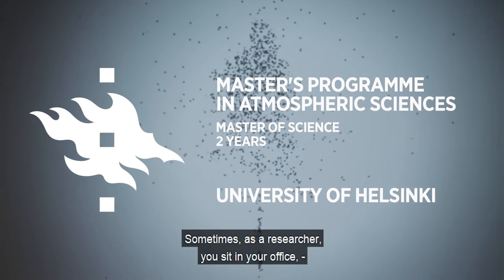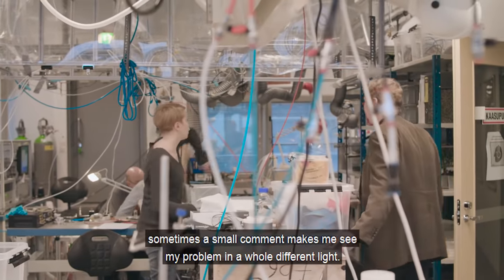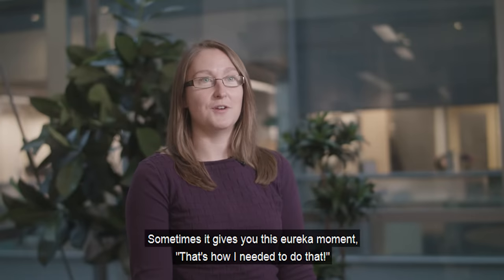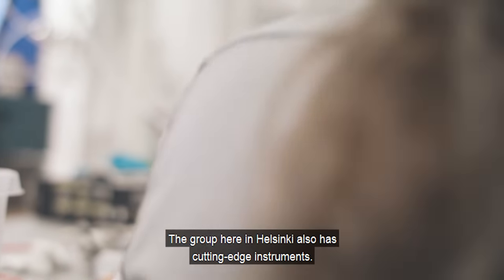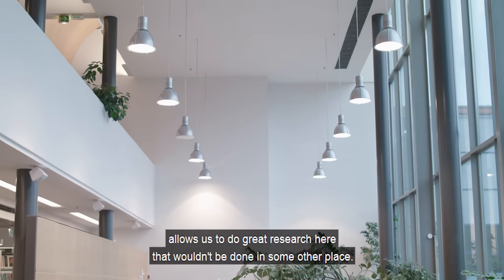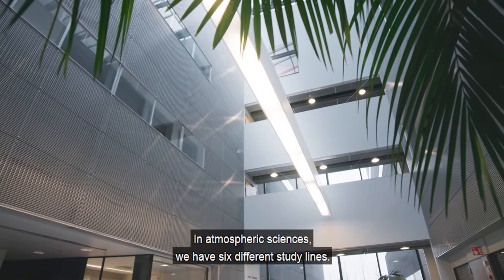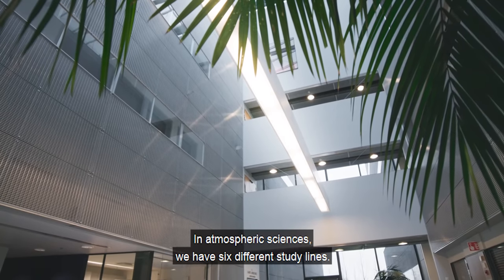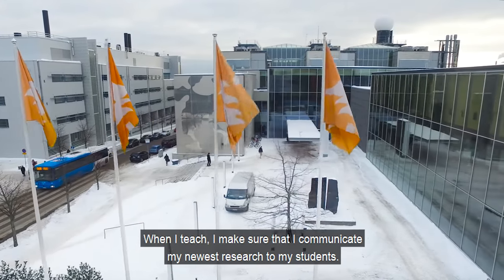Master's Programme in Atmospheric Sciences | University of Helsinki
Society urgently needs experts with a multidisciplinary education in atmospheric and Earth System sciences. The Master's Programme in Atmospheric Sciences educates all meteorologists in Finland for weather forecasting, meteorological research and aviation safety. We also educate hydrospheric geophysicists to work in the fields of cryology, hydrology and oceanography, and chemists and aerosol physicists to work in companies.